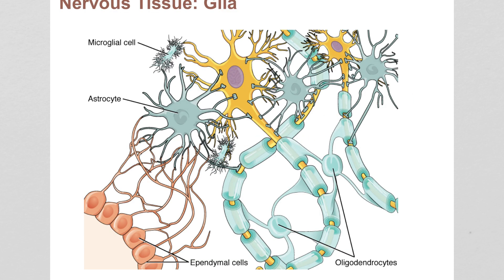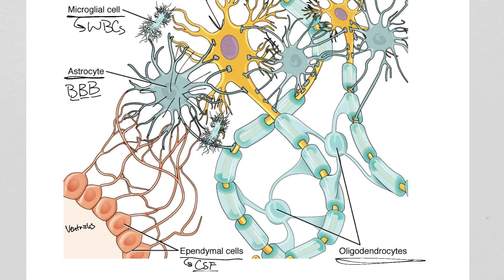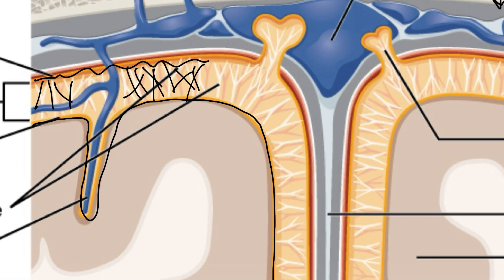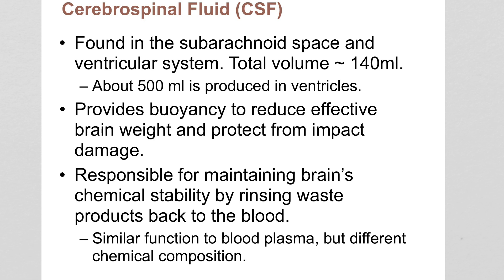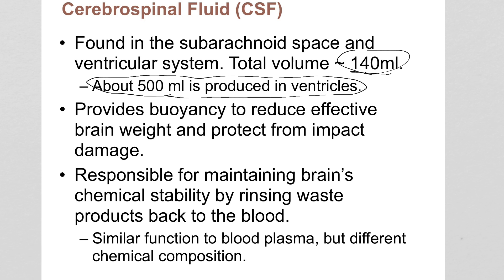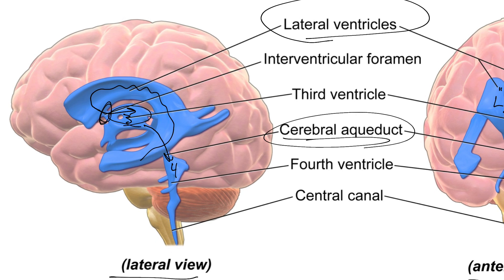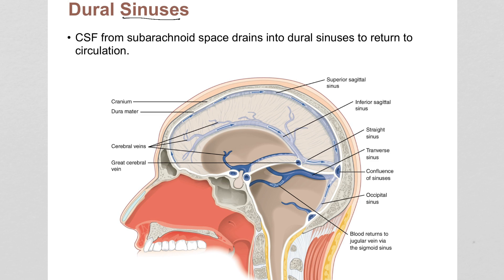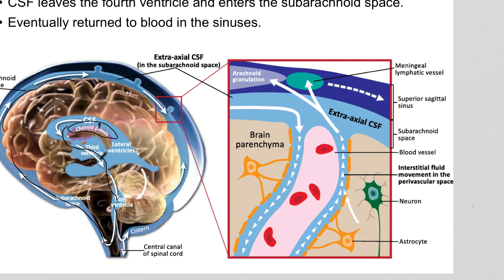Ventricles, Meninges and CSF for Anatomy and Physiology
In this video, we cover the ventricles of the brain, cerebrospinal fluid (CSF) production and CSF flow, sinuses, the choroid plexus and the meninges: dura mater, arachnoid mater, Pia mater and the subarachnoid space.